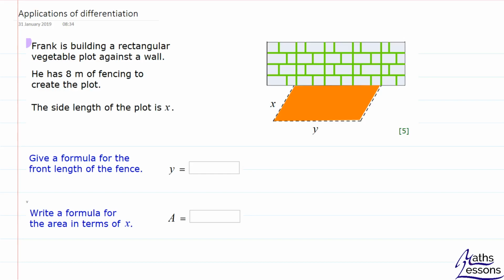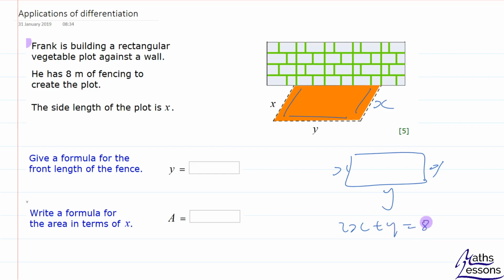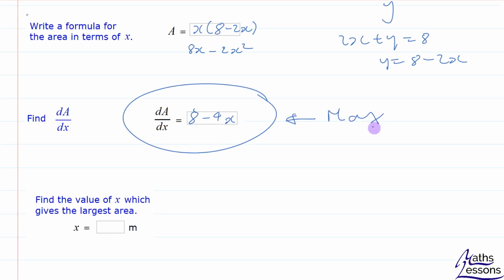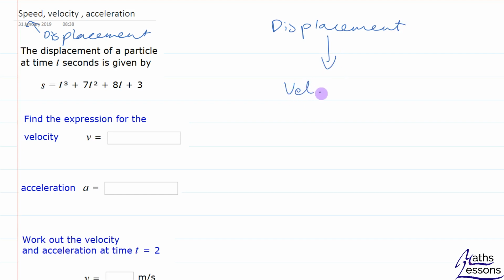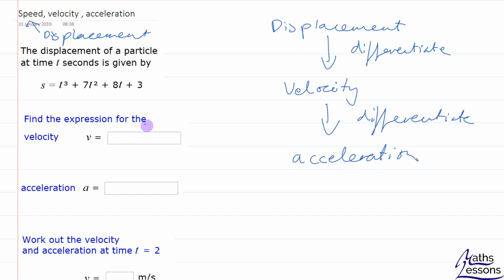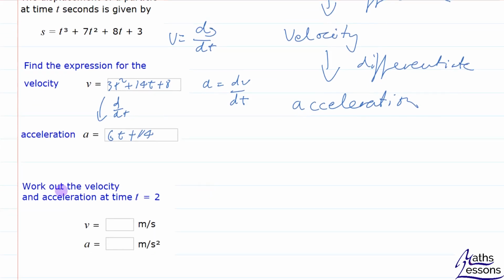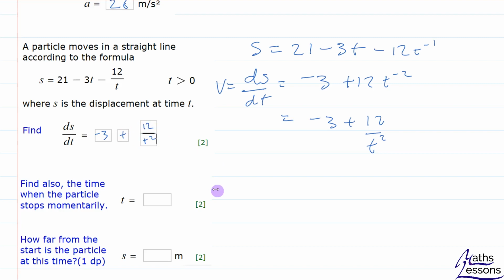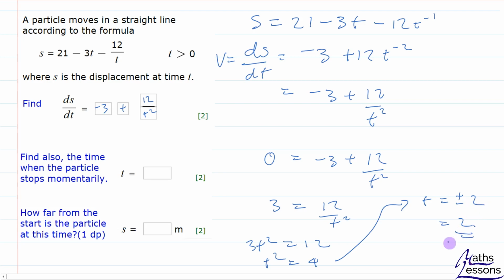Differentiation real life applications IGCSE Easy A level IB Maths